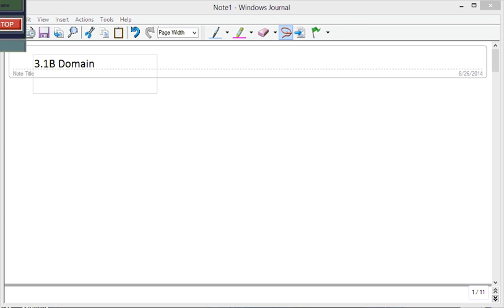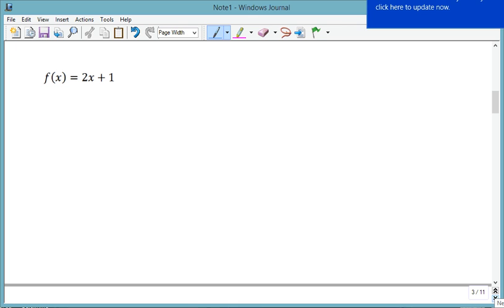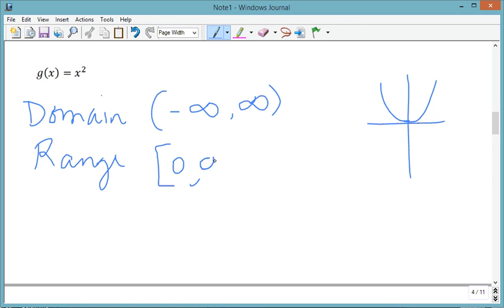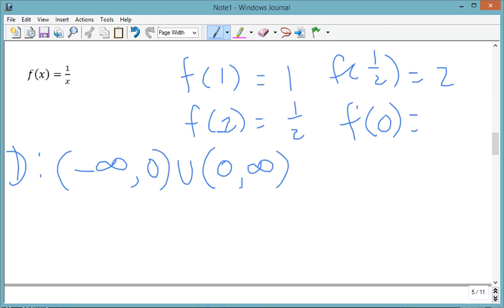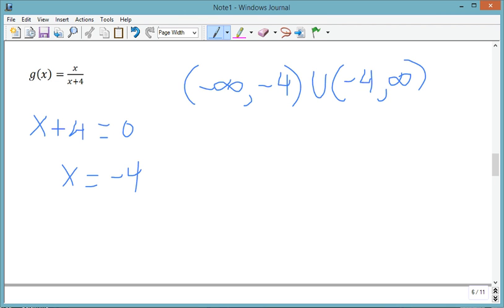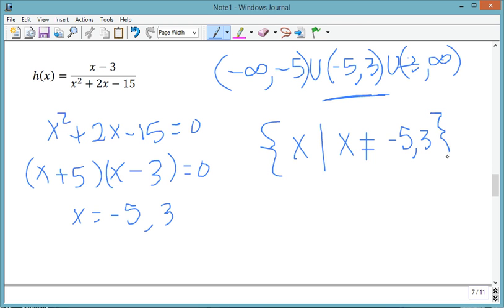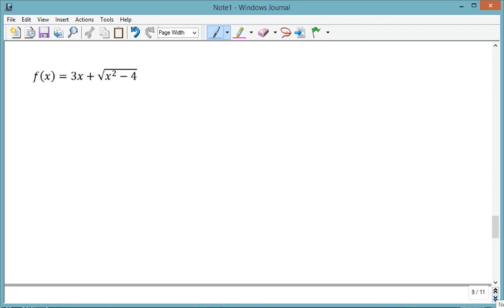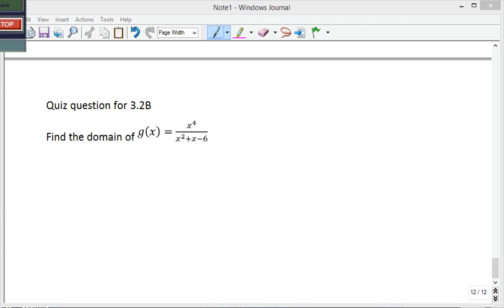3 1B Domain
Second part of 3.1, domain of a function, Math 1050